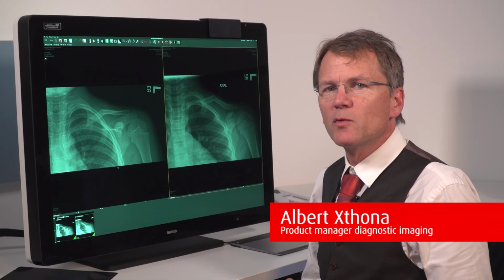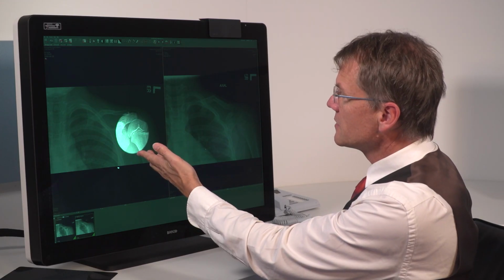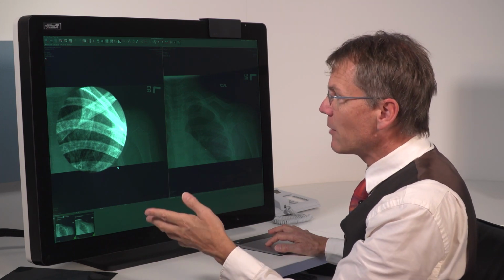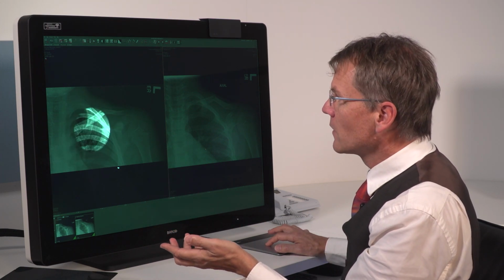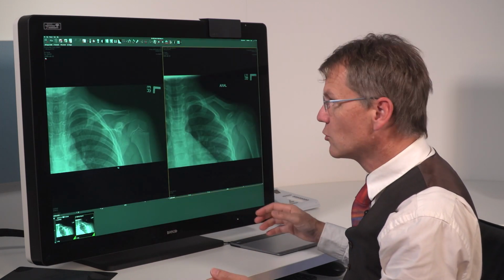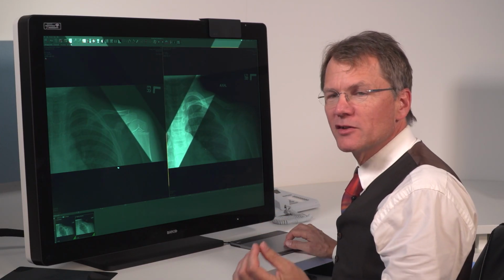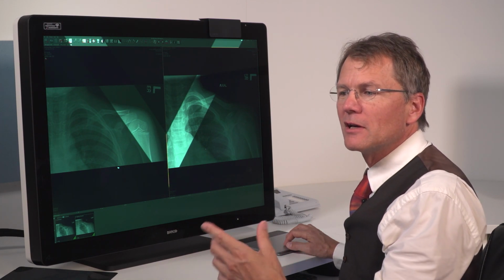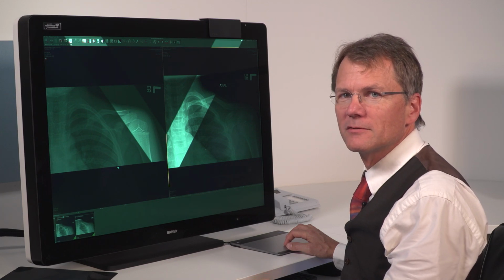How to use the SpotView controls? - Barco Intuitive Workflow Tools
- Barco’s SpotView™ can be used as a simple focal spot, or as a bar, a V-shape, a magnified spot, and more. The Barco touchpad makes it easier to go from one mode to another.